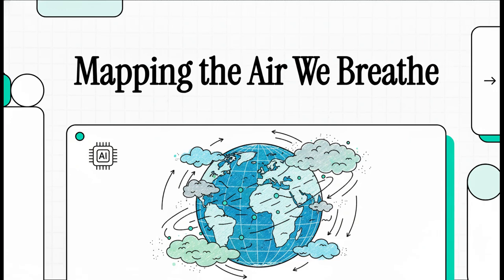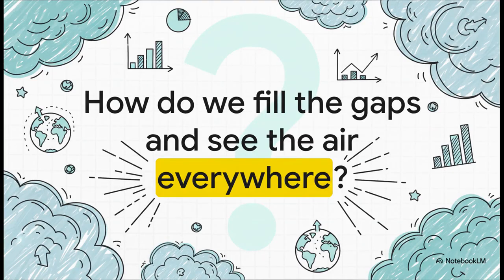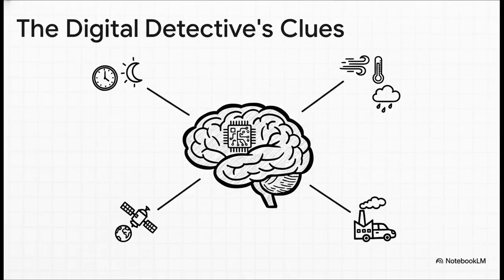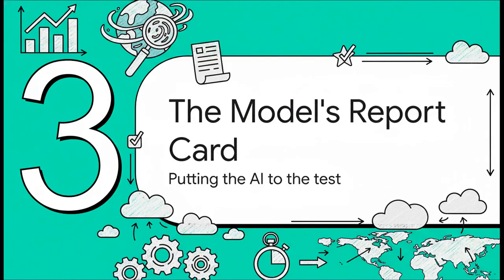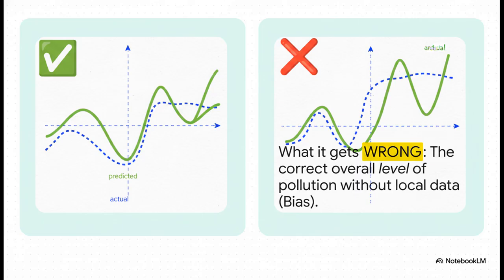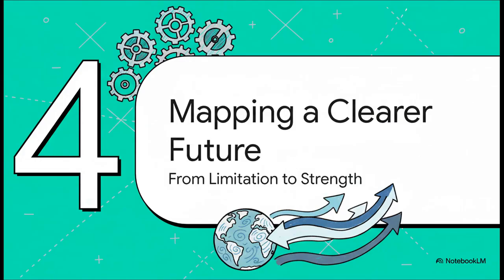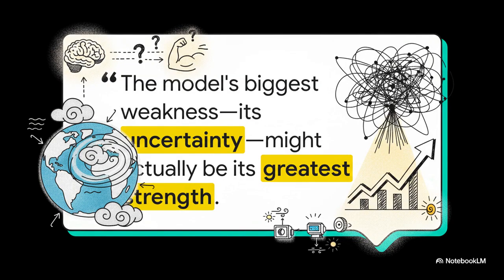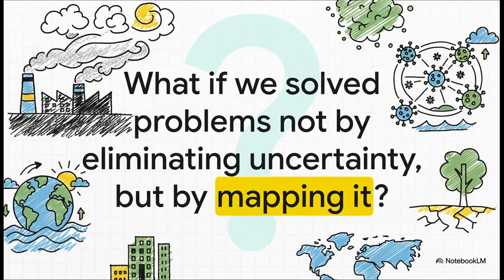A data-driven supervised machine learning approach to estimating global ambient air pollution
Title: A data-driven supervised machine learning approach to estimating global ambient air pollution concentrations with associated prediction intervals
Authors: Liam J. Berrisford, Hugo Barbosa, Ronaldo Menezes